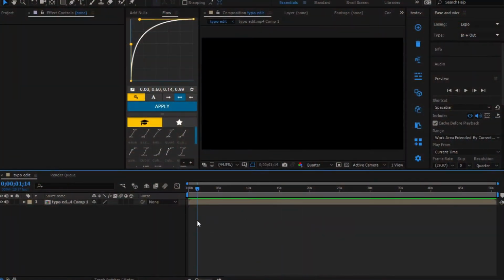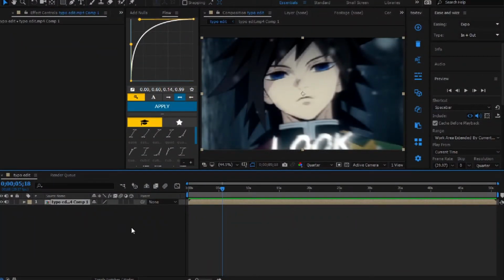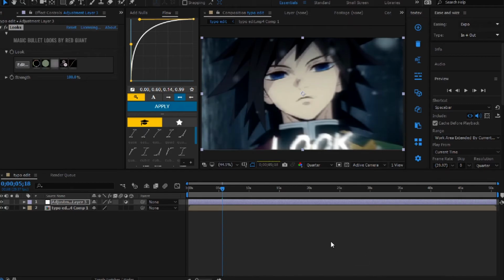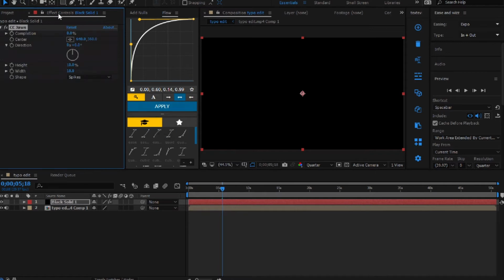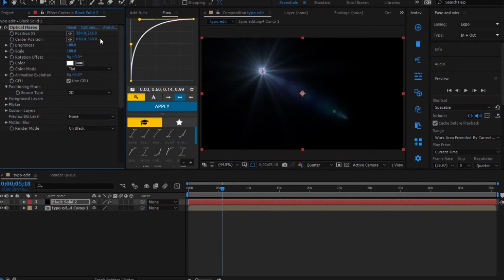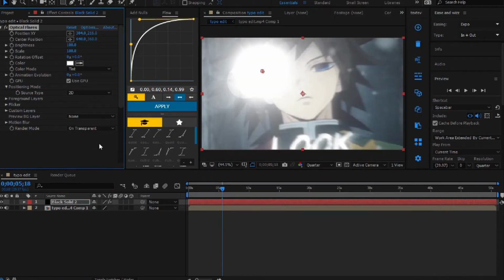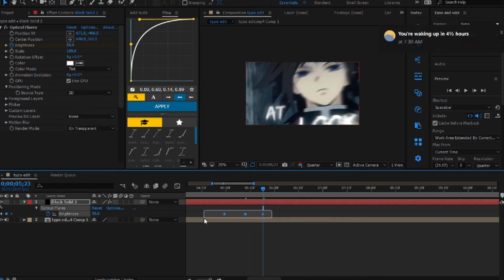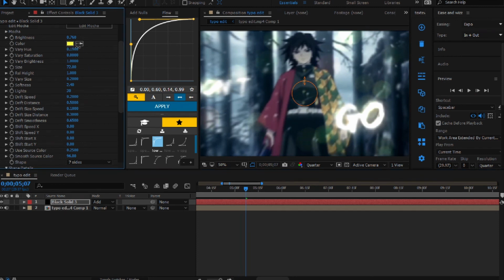5 Effects For Your Last Touches | After Effect AMV Tutorials 2022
In this quick video i will show you 5 effects you should add to your edits for a better result

Timestamps:
0:30 intro
1:10 Rsmb
2:20 Magic Bullet Looks
3:08 Black Bars
5:00 Optical Flares
5:36 S_bokehlights
5:53 Outro

bye